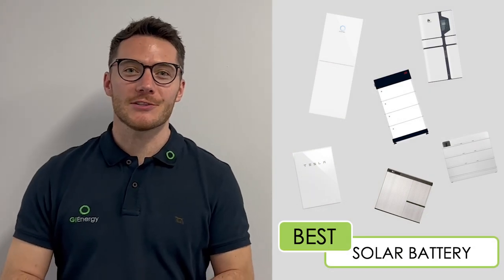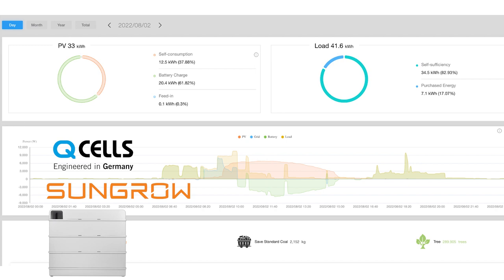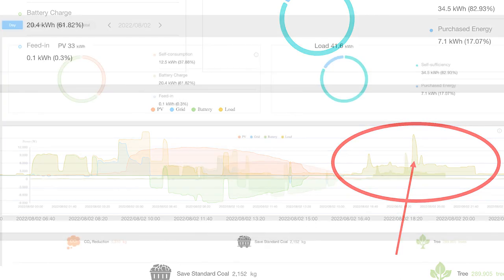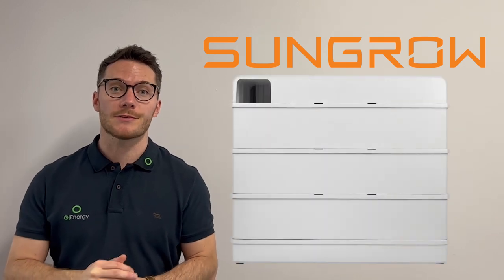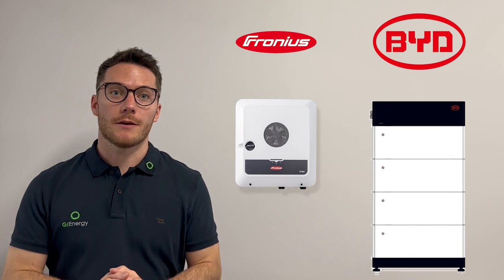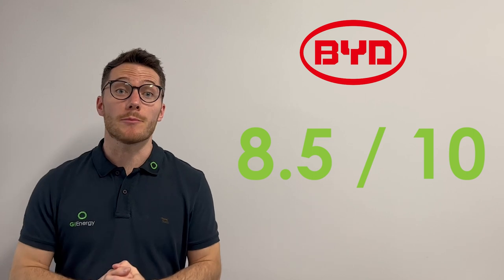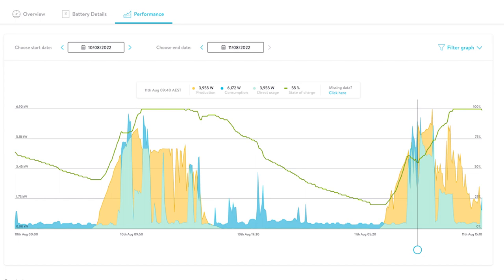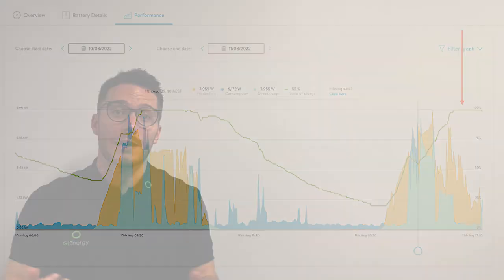Best Solar Battery In 2024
Whats is the best solar battery to buy in 2024? This video covers the 6 biggest selling solar battery brands in Australia today!